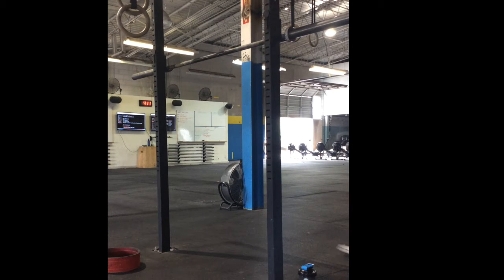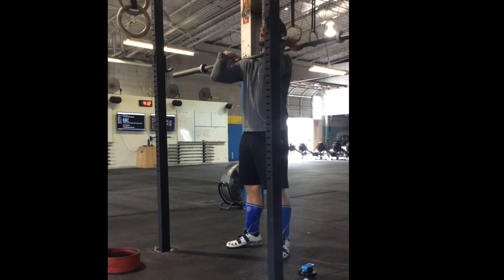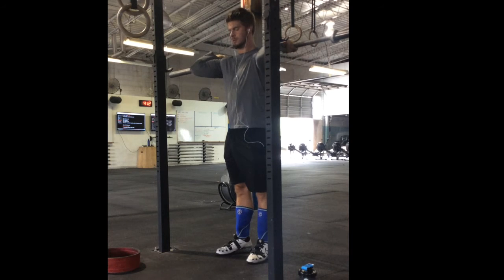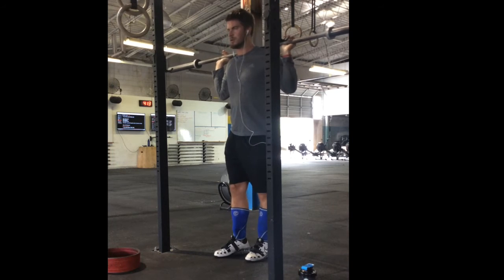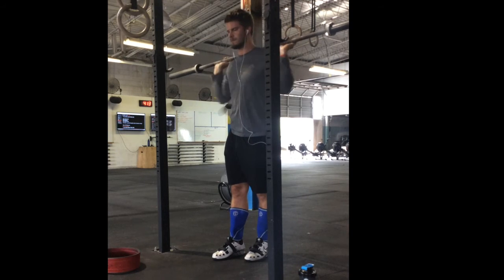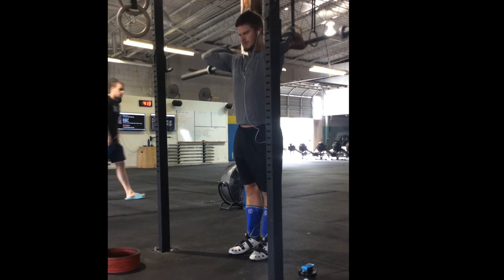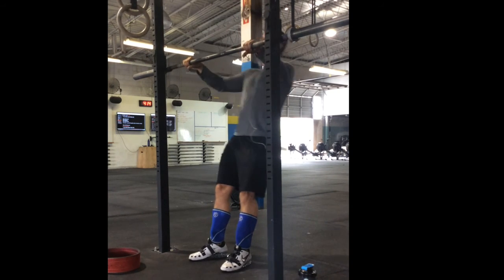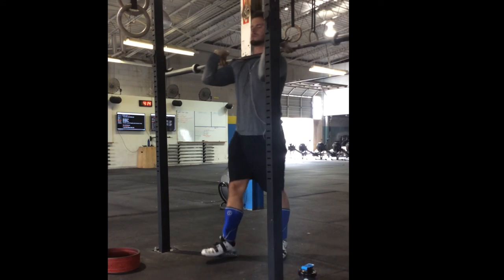Front Rack Barbell Mobility Drill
HyperStrong: The Hybrid Powerlifting & Bodybuilding Training Program